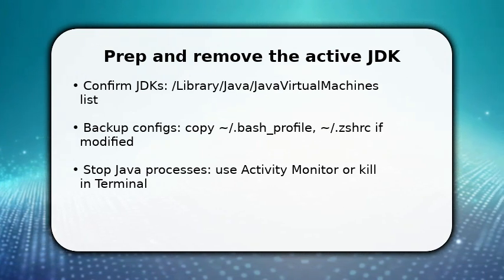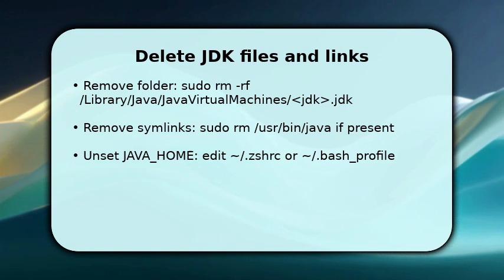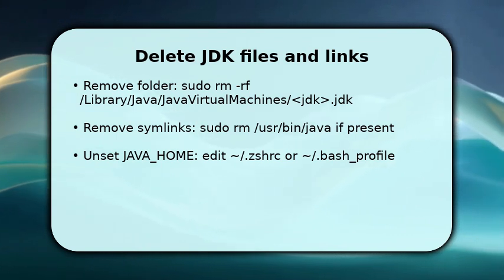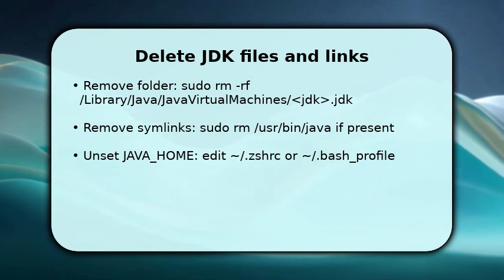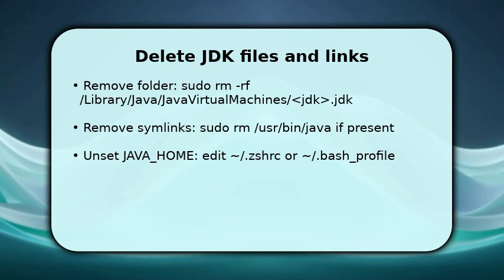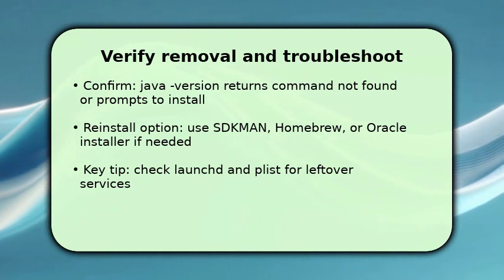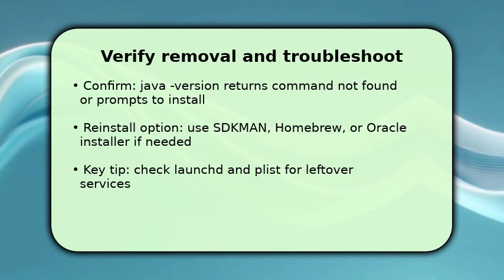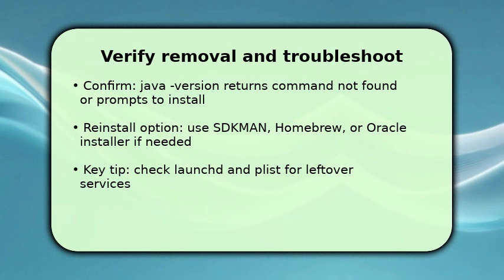How to Uninstall Jdk on Mac (full Guide)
How to Uninstall Jdk on Mac (full Guide) | 🔒 Surfshark VPN Deal — Stay private and secure. $1.99/mo + 3 Months Free ▸

Learn the step-bythy process to remove Java Development Kit (JDK) from your Mac. This comprehensive guide covers everything you need, including backing up data and removing system files safely.

how to uninstall JDK on mac, remove JDK from Mac, Mac: Uninstalling JDK step by step, Java Development Kit removal for Mac users, guide to delete Java SDK on Apple device, uninstallation process of JDK in OS X environment, step-by-step guide to remove JDK from macOS, how to uninstall Oracle's JDK on a Mac, Mac: Removing the Java Development Kit